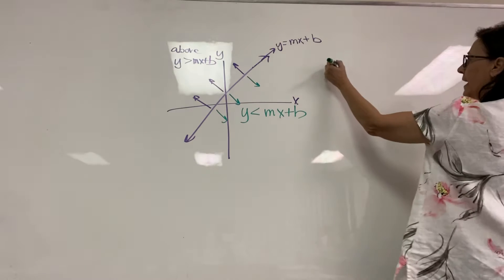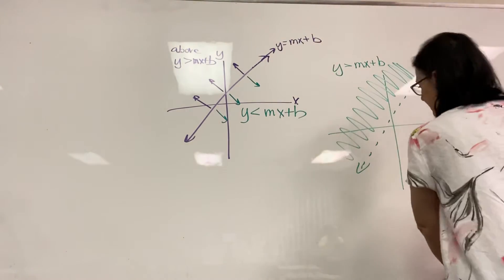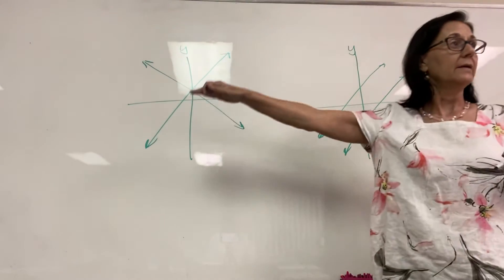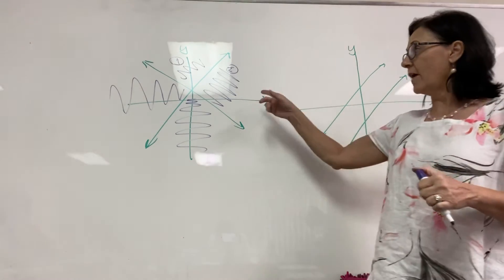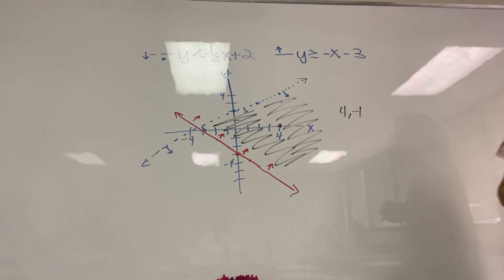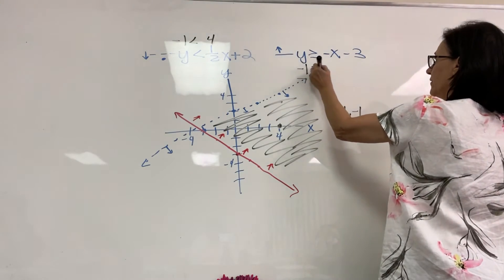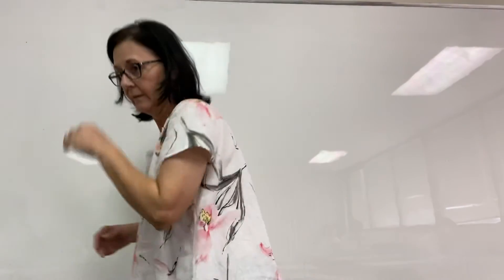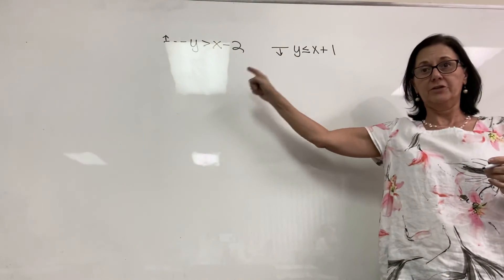Algebra 2 Lesson 91